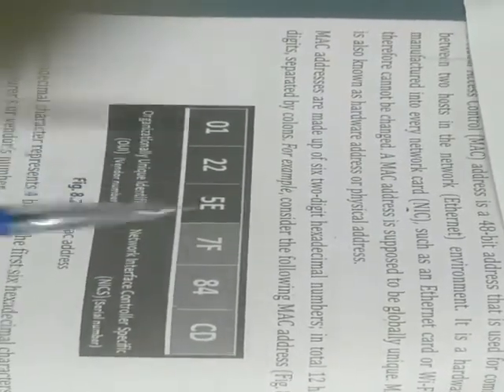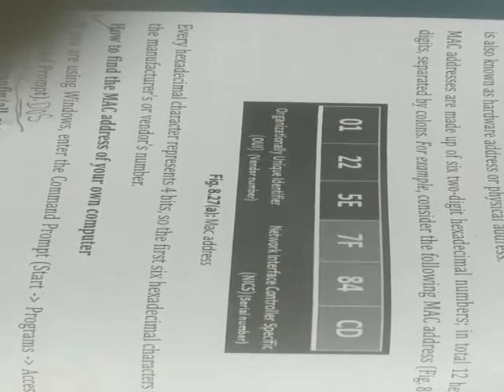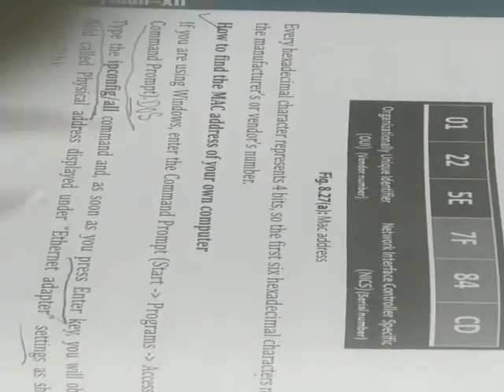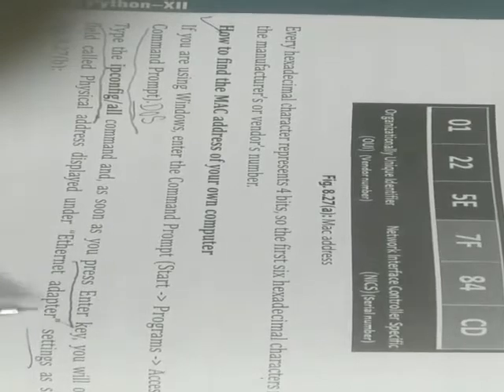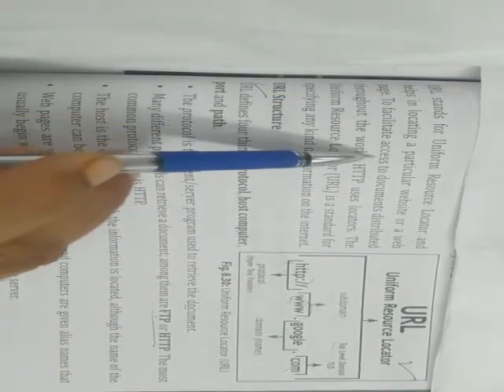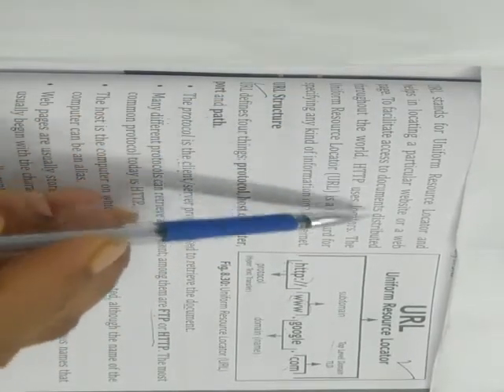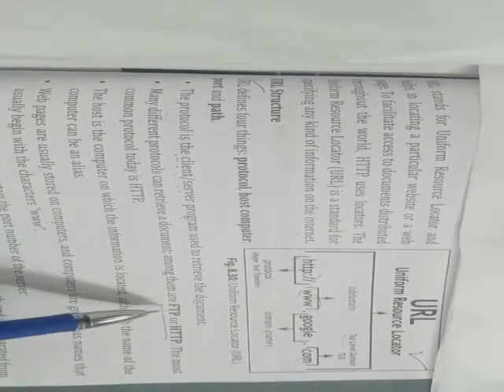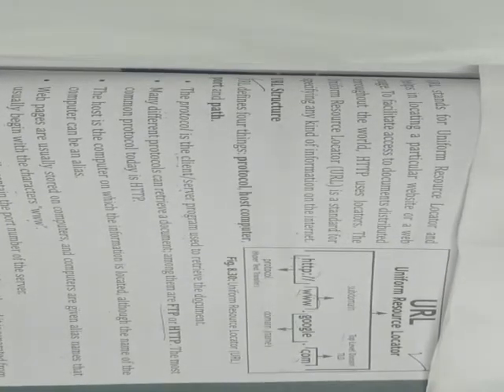Class-12th, Comp science, topic- URL, Mac Address Router ..By- Ekta Choudhary Baswan. 24/08/2020